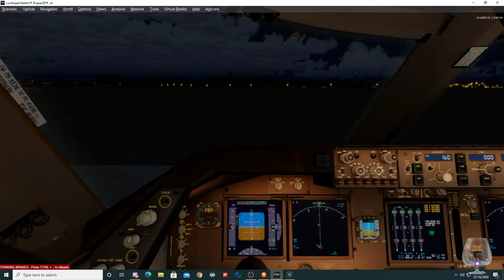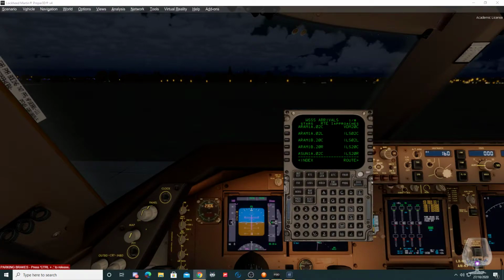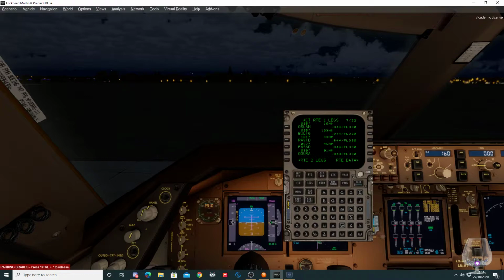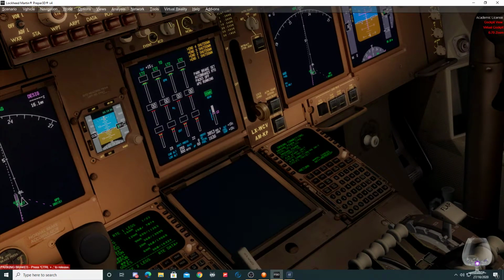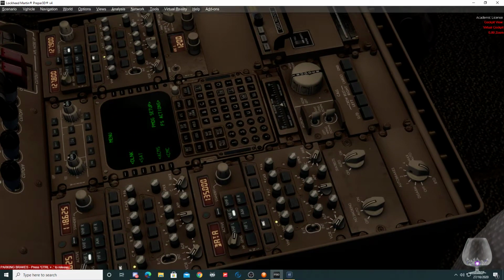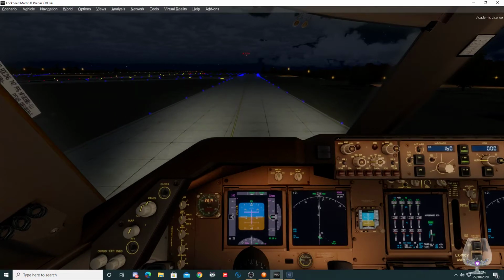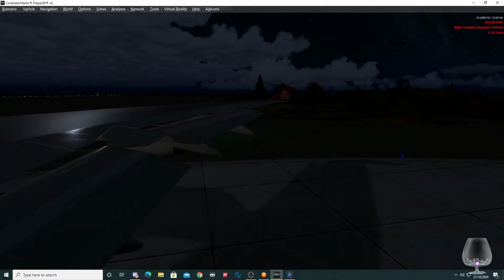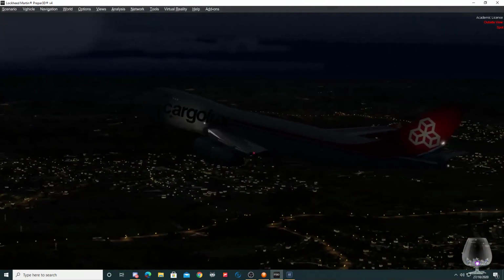How to set up and take off the PMDG 747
This was asked for by 3 people on discord so here we go I hope this is also helps others who don't know how to set this aircraft up as u can see it's very easy just like the PMDG 737.